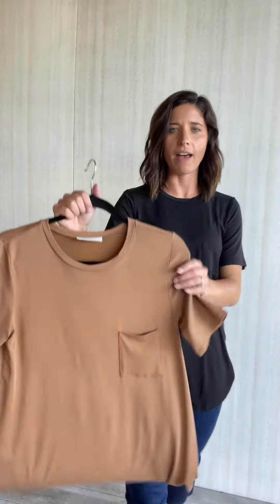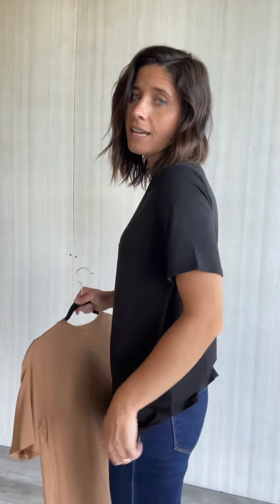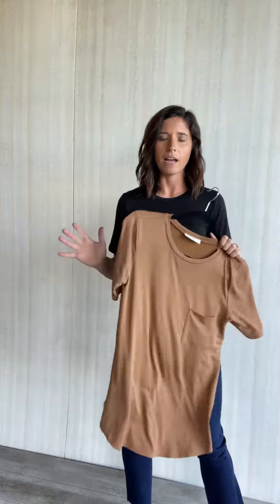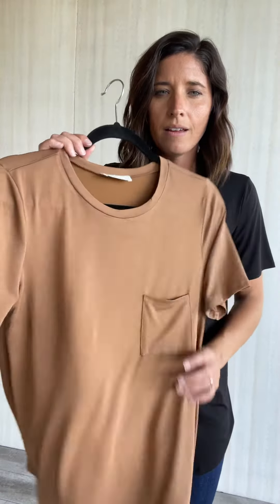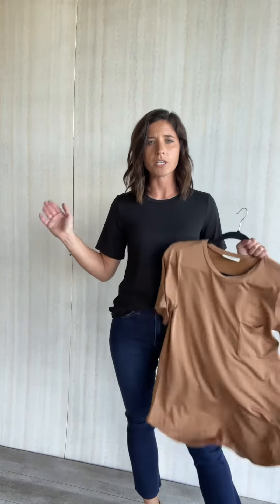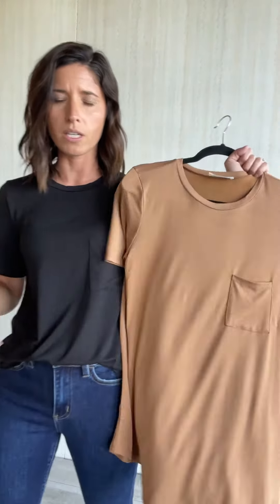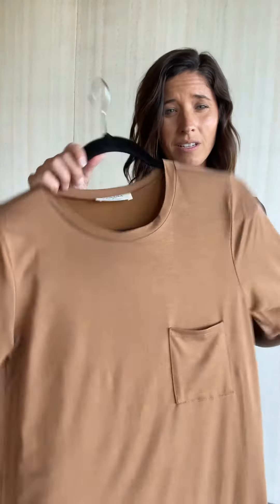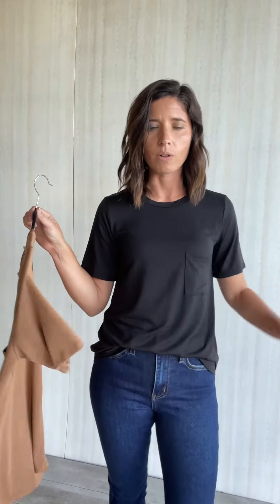Black Pocket Tee Try-On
Comfy black basic tee with pocket on side of chest. Also comes in the colors camel and maroon.

Shop it at Embolden:

Material: 71% Modal, 24% Polyester, 5% Spandex

Model: Wearing a size small. Sizes available S-3XL.